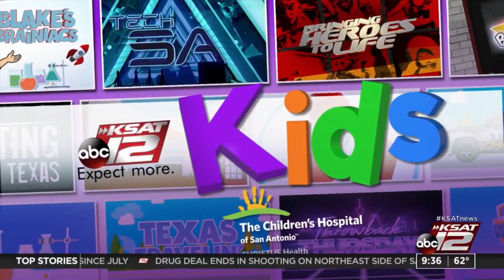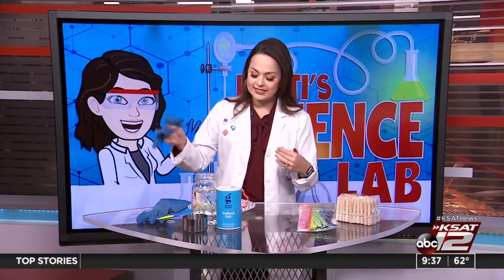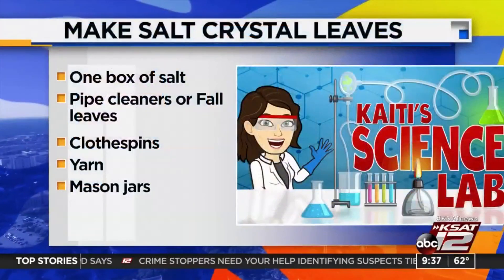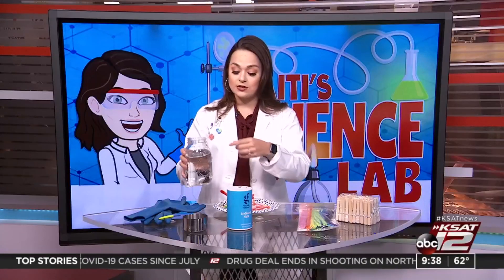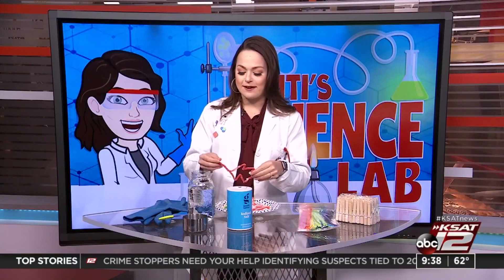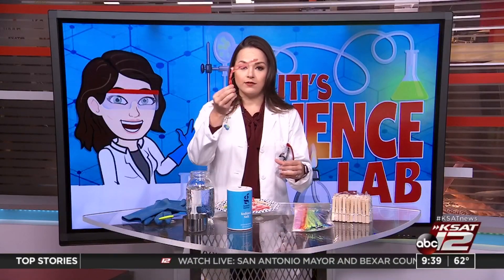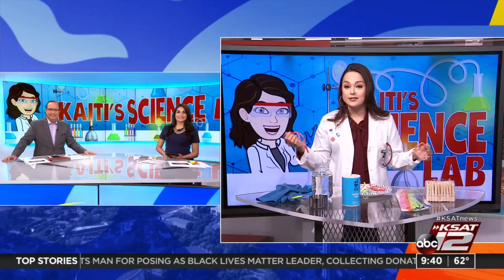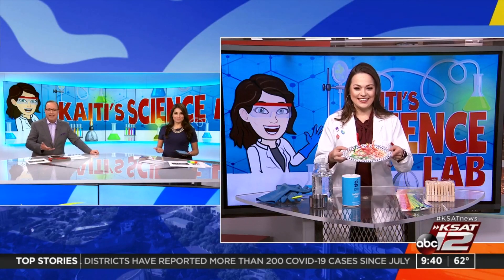KSAT Kids Home Science: How to make salt crystal leaves